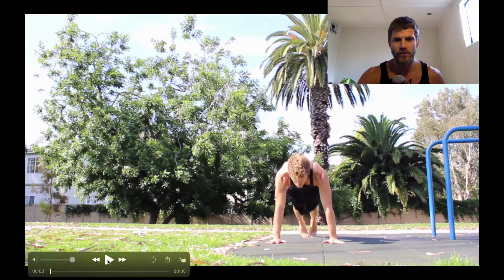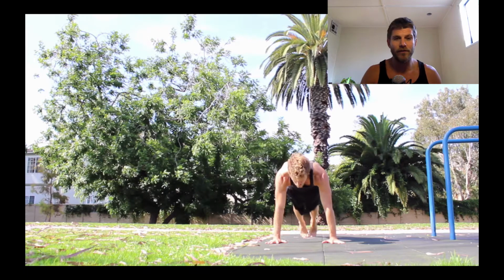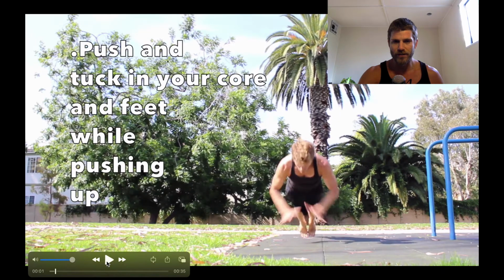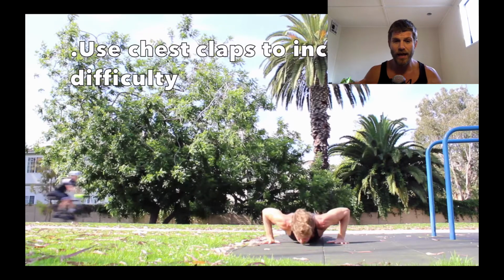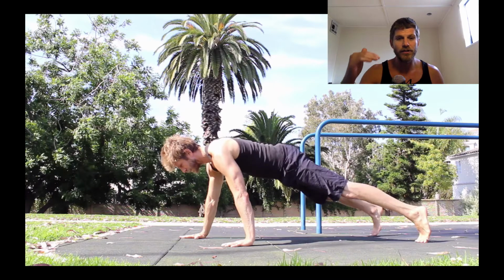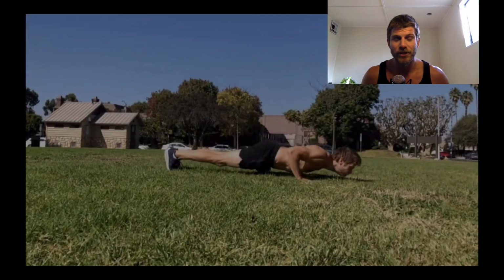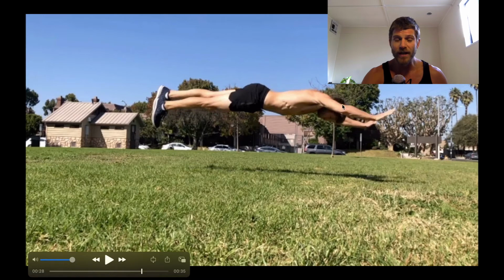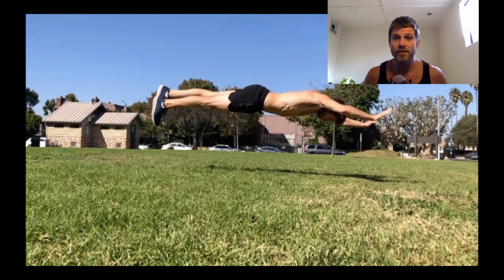Explosive Push Ups Progression.Explosive Push Ups Tutorial.Explosive Push Ups.Superman Push Ups.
Train with me online
1000+ people have already used this program.
Start your trial.

The push up is the most famous calisthenics exercise in the world.

Everybody has tried one.

Now take your push ups to the next level with explosive push ups.

These are 4 different great full body techniques to strengthen and tone your chest, triceps and core.

It goes without saying that you need to master the classic push up.

You need to be able to do sets of 30+ reps with ease before you move on to the explosive ones.